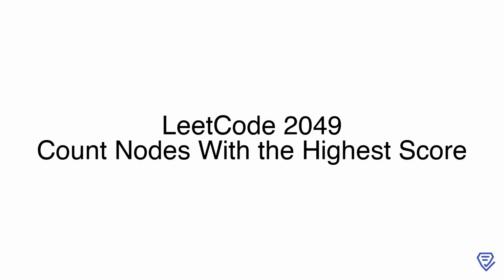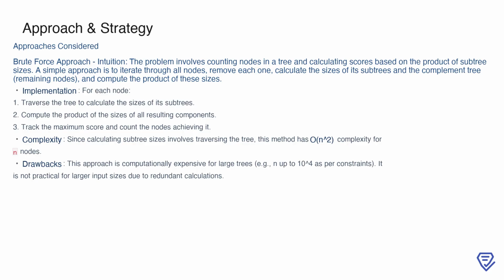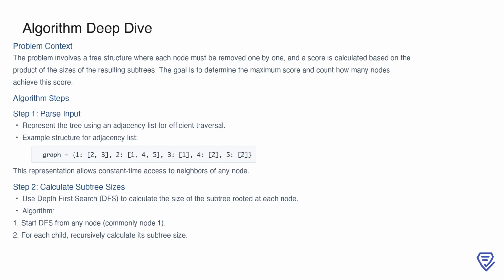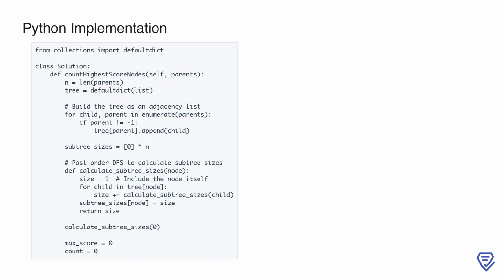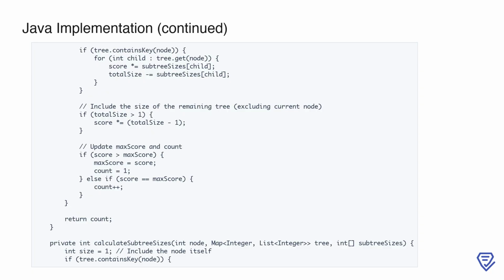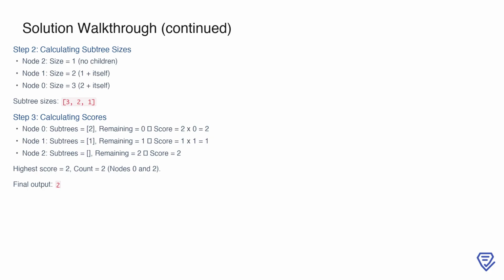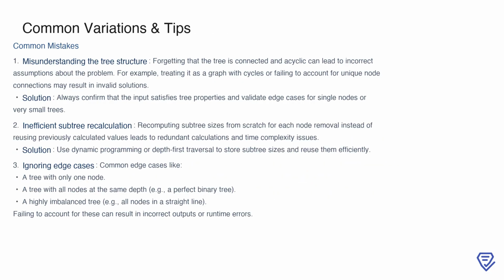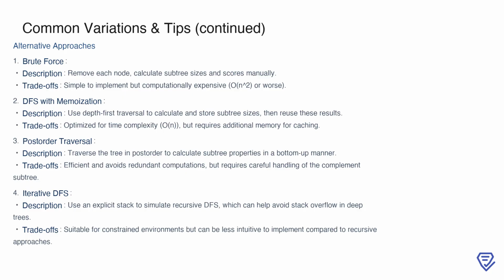LeetCode 2049: Count Nodes With the Highest Score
Difficulty: Medium

📚 Topics: Array, Binary Tree, Breadth-First Search, Depth-First Search, Divide and Conquer

⏱️ Timestamps:
00:00 - LeetCode 2049: Count Nodes With the Highest Score
00:19 - Problem Statement
01:06 - Problem Statement (continued)
01:41 - Problem Statement (continued)
02:51 - Problem Statement (continued)
03:22 - Problem Statement (continued)
04:08 - Problem Statement (continued)
04:47 - Approach & Strategy
05:53 - Approach & Strategy (continued)
07:18 - Approach & Strategy (continued)
08:27 - Algorithm Deep Dive
09:33 - Algorithm Deep Dive (continued)
10:56 - Algorithm Deep Dive (continued)
12:13 - Algorithm Deep Dive (continued)
13:13 - Python Implementation
14:48 - Python Implementation (continued)
15:57 - Java Implementation
17:05 - Java Implementation (continued)
18:14 - Java Implementation (continued)
19:05 - Solution Walkthrough
19:37 - Solution Walkthrough (continued)
20:15 - Solution Walkthrough (continued)
20:57 - Solution Walkthrough (continued)
21:44 - Solution Walkthrough (continued)
22:39 - Time & Space Complexity
23:39 - Time & Space Complexity (continued)
24:35 - Time & Space Complexity (continued)
25:29 - Time & Space Complexity (continued)
26:33 - Common Variations & Tips
27:40 - Common Variations & Tips (continued)
28:32 - Common Variations & Tips (continued)
29:34 - Common Variations & Tips (continued)
30:31 - Common Variations & Tips (continued)
31:42 - Conclusion
32:03 - Thank You!